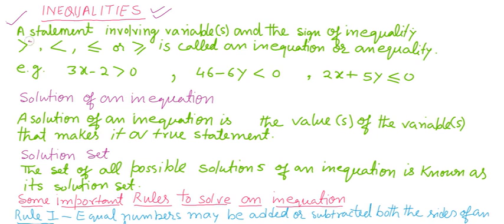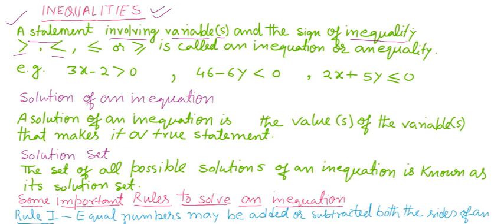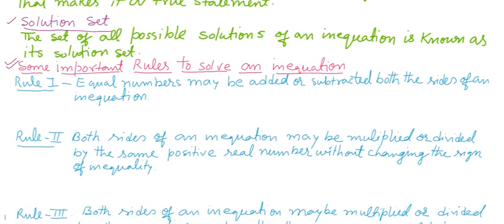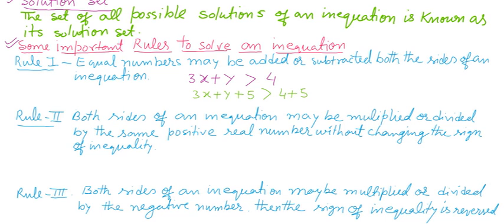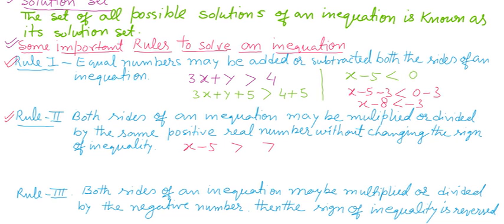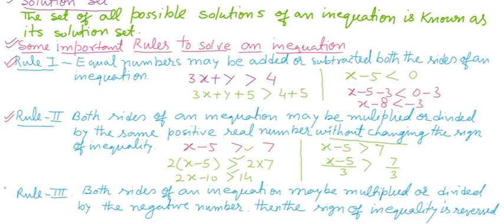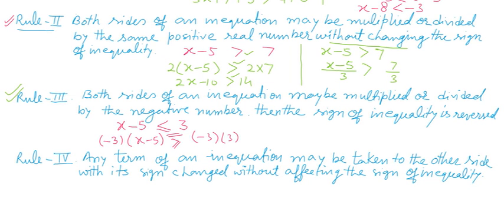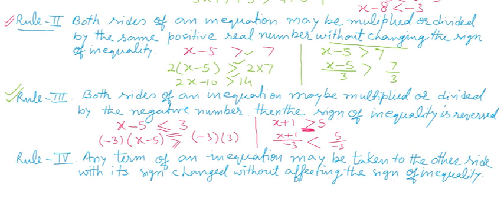CLASS 11 MATHS INEQUALITIES PART 1